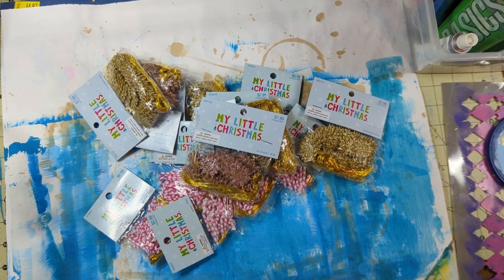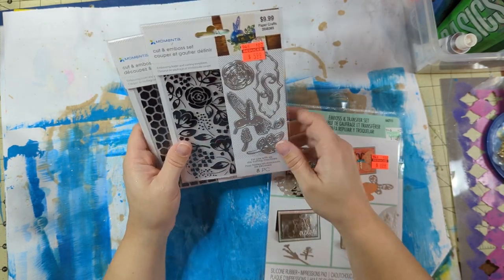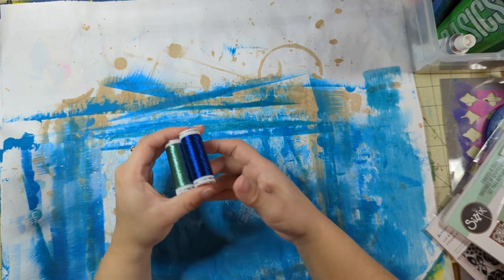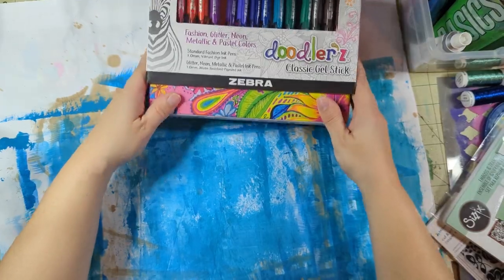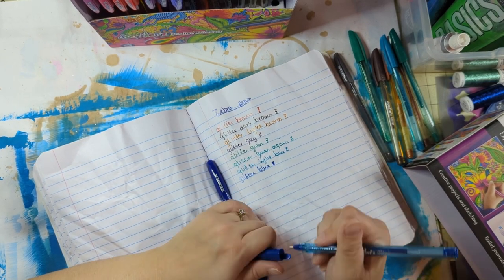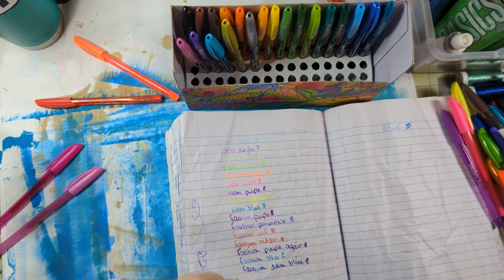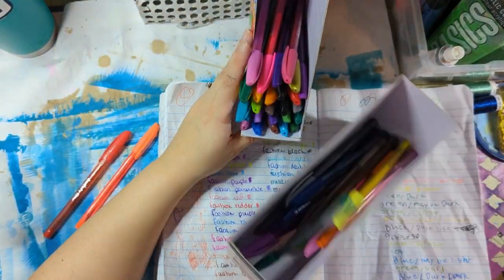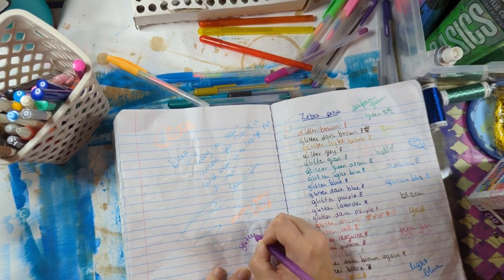Hobby Lobby Haul // Zebra Gel Pen Informal Review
All the places to stalk me are found here: (Be sure to check out the Products I Love page to get the latest amazing Amazon links to things I love and use everyday!)

House/Home

WOPET automatic pet feeder (the one I have):

WOPET automatic pet feeder that connects to phone with app, HD camera, etc.:

Clamp Desk Lamp (I have it on my desk)

Starbond Cyanoacrylate Adhesive (the real superglue) with lots of tips for bottle

Containers / Cannisters HUGE set, amazing quality!

Gutterguards - great quality (if you need them, you know how important quality is!)

Art Supplies

POSCA pens

Soulcolor 72 Colored Pencils (A recent purchase - I'm impressed so far)

Gel Crayons (not exact ones I own but the most similar out there) Set of 36

Paper Crafting

Over 500 Pieces of Ephemera!

50 Sheet Plaid Scrapbook Paper 12x12

The Antiquarian Sticker Book -Bibliophilia

Cinch Bookbinding Machine

Stamp/Stencils/Die Cutting

Acrylic Stamps - Lace Border

Postal Rubber Stamp Sets (to “cancel” your faux stamps)

Bookmark Die

Big Shot Magnetic Platform

Sizzix Ornate Labels Die

Sizzix/Tim Holtz Wildflower Stems Die

Decorate Edge Scissors - 18 pack!

Craft Caddy Bag (I keep my planner stuff in it)

Sharpie S Pens (the BOMB)

TOZO earbuds (better for you to hear me with…mwahaha)

Canon Pixma G3260 Supertank Printer (LOVE this printer so far. Canon software is ehh but the print and scan quality is superb! Great - and cheaper - option to the Ecotank)

Elmer’s Extra Strength Glue Sticks (A lesser of all the evils)

A5 Planner Binder

A5 Binder Weekly/Hourly Insert Pages

A5 Binder Mix/Dotted Paper Inserts

Plastic Zipper Storage Pouches

Bondo spreaders
Needle Tip Bottles
Continuous spray bottle